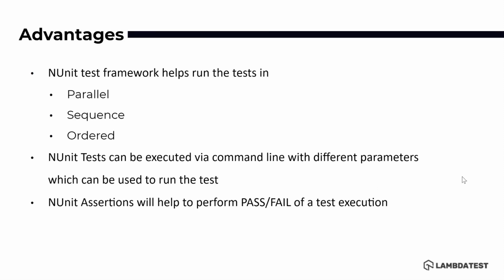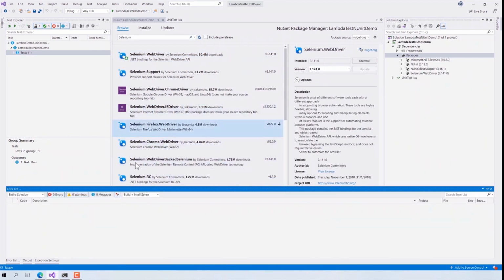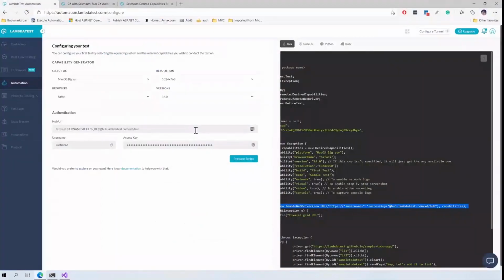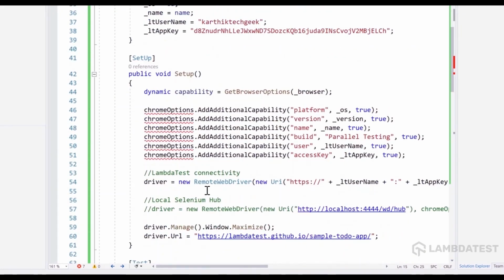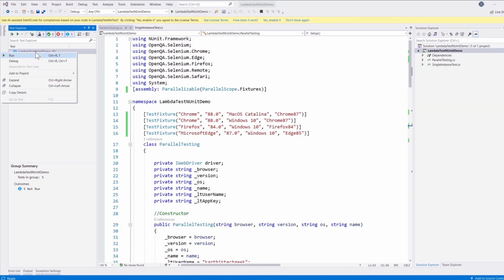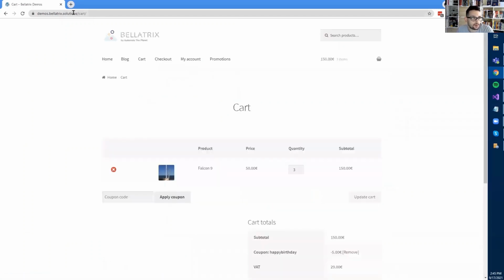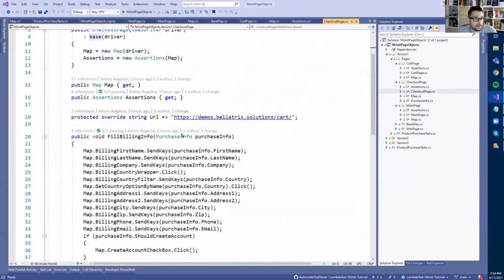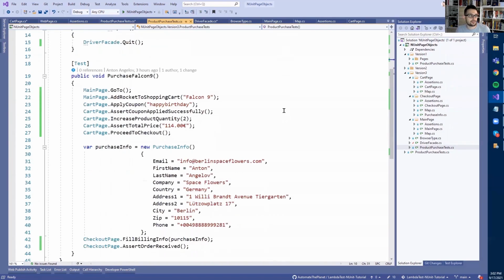NUnit Tutorial | Selenium C# Tutorial | Learn NUnit Testing Framework In 1 Hour | TestMu AI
NUnit is an open-source unit testing framework in C# that has been adapted from the JUnit framework. It is used for web automated testing. In this tutorial, learn to perform Selenium automation testing using NUnit Framework.

Selenium Automation Testing with NUnit framework on cloud with TestMu AI

In this NUnit Tutorial for beginners & experienced QA engineers, Karthik (@kartamd) & Anton Angelov (@angelovstanton) explains how to perform NUnit testing, how to set up and run NUnit tests in Visual Studio, and how to write a test case in NUnit Testing to run a Selenium automation test using the NUnit test framework on a local Selenium Grid. Further, how to run NUnit parallel tests on cloud Selenium Grid (TestMu AI) and test locally hosted pages via the TestMu AI tunnel. Finally, you will learn Page Object Model n Selenium C# and how to integrate Page Object Pattern in NUnit tests.

You will learn:
What is NUnit used for?
What is the NUnit test project?
What is NUnit testing?
What is the NUnit framework?
What is the use of NUnit in C#?
What is NUnit in Selenium?

Ｖɪᴅᴇᴏ Ｃʜᴀᴘᴛᴇʀꜱ
0:00:00 Introduction to NUnit tutorial
0:00:12 What is NUnit and advantages of NUnit Selenium C#
0:05:35 How to set up and install NUnit in Visual Studio
0:09:08 How to write NUnit tests in Selenium C#
0:23:25 Understanding NUnit parallel execution C# on TestMu AI Cloud Selenium Grid
0:30:33 ​Testing on LocalHost or private website via Lambda tunnel using NUnit
0:37:14 Implementing the Page Object Model in Selenium C#
1:01:11 Conclusion

Key Takeaways:
You will learn the basics of NUnit and explore how the NUnit test framework is compatible with the Selenium test suite when performing TDD.
You will learn to create a test suite in NUnit and to run an NUnit Selenium test.
You will learn how to write and run tests in NUnit with Selenium C# on TestMu AI.
You will learn to execute testing Selenium WebDriver in parallel with NUnit.
You will learn how to test locally hosted pages or privately hosted websites using the TestMu AI tunnel
You will learn how to use Page Object Pattern using Selenium C#.

NUnit with Selenium: NUnit Testing Framework to Run Tests on Online Selenium Grid

Master the fundamentals of Selenium automation testing with C# with Selenium C# 101 certification from TestMu AI

Conduct live interactive cross-browser compatibility testing of websites and web apps on latest mobile and desktop browsers